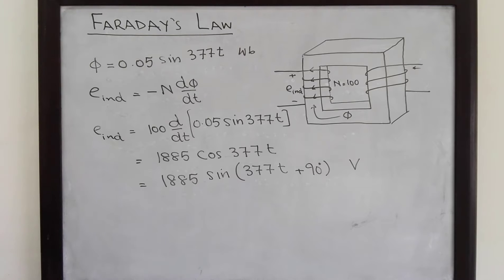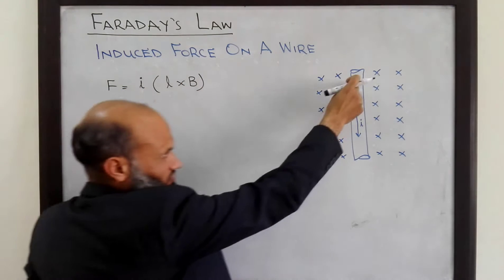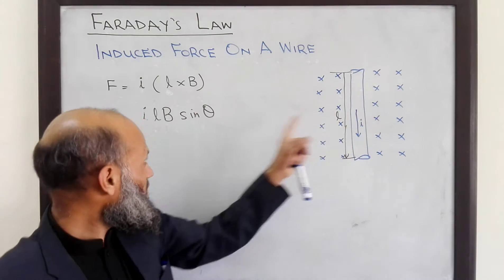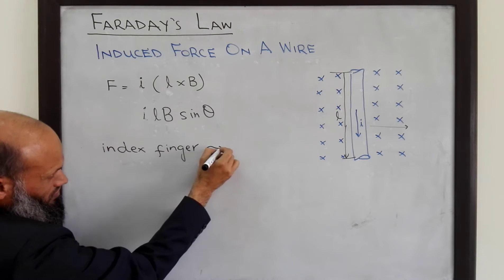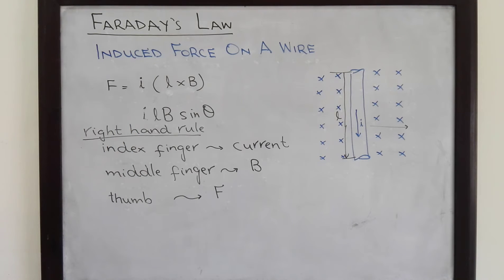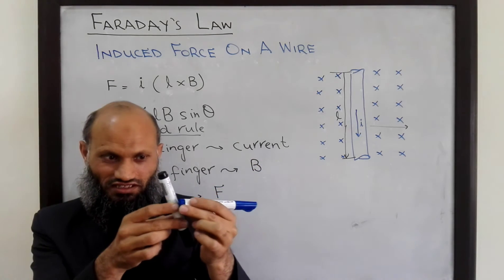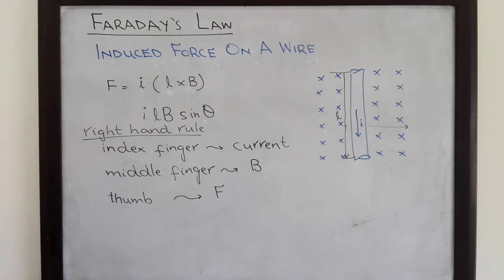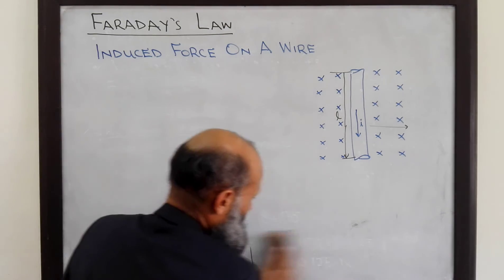EE213 - 05b - Force induced on a current carrying conductor placed in a magnetic field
When a current carrying conductor is placed in a magnetic field, it experiences a force. This lecture described how to determine the magnitude and direction of the induced force. The right hand rule is presented for determination of the direction of induced force.